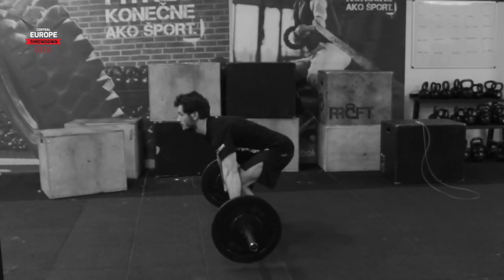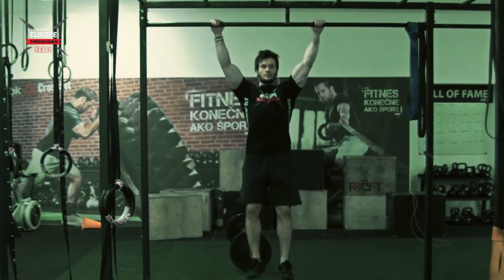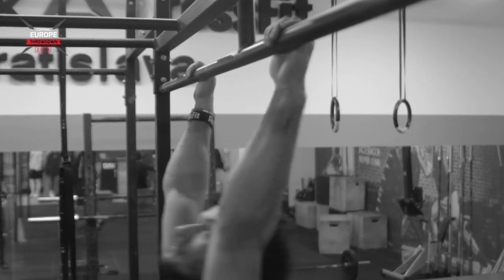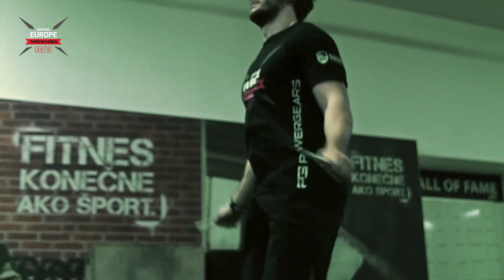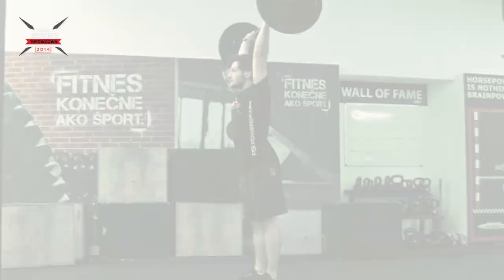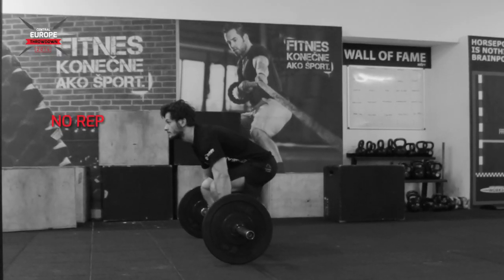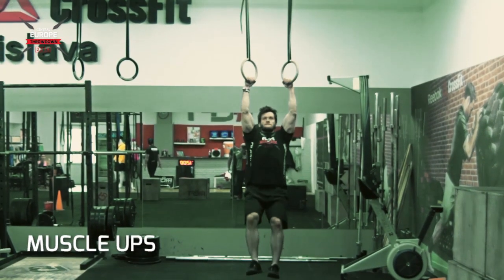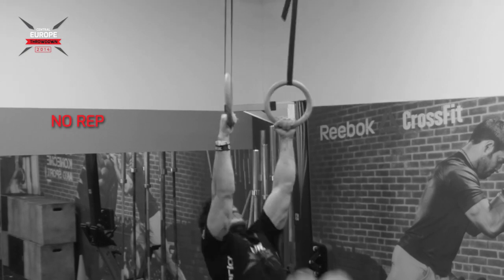Qualifier Workout 2A/2B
12 minute time cap for 2 separately scored workouts:

A) For time:
3 rounds of:
10 Snatch 50/35kg
15 Chest to bar Pull-ups / Pull-ups (women)
20 Double unders

Then in remaining time:

B) As many rounds as possible
3 Clean and Jerk 80/50 kg
3 Muscle-ups / 1 Muscle up (women)

SCORING

2A) Time (mm:ss). If athlete does not finish before 12 minute time cap, score by total reps completed

2B) Total reps completed in remaining time

Download a PDF of the workout description and scorecard.

EQUIPMENT

Men
Snatch 50kg
Clean and Jerk 80kg

Women
Snatch 35kg
Chest to bar pull ups scaled to chin over bar pull ups
3 Muscle ups scaled to 1 Muscle up

MOVEMENT STANDARDS

Snatch
The barbell begins on the ground. Touch and go is permitted. No bouncing.. Each rep will be counted once the Athlete clearly shows control of the barbell overhead. Pressing out the arms at the top to complete the movement is allowed as long as the barbell does not touch the shoulders or head.

Chest to bar Pull-ups / Pull-ups
This is a standard chest-to-bar pull-up. Dead hang, kipping or butterfly pull-ups are allowed, as long as all the requirements are met. The arms must be fully extended at the bottom. At the top, the chest must clearly come into contact with the bar. For Women, touching the chest is not required, but the chin must break the horizontal plane of the bar.

Double Unders
This is the standard double-under in which the rope passes under the feet twice for each jump. The rope must spin forward for the rep to count. Only successful jumps are counted, not just attempts.

The barbell begins on the ground. Touch and go is permitted. No bouncing. The barbell must make contact with the shoulders, such that the lift is in two distinct phases, the clean, and then the jerk. Snatching is not permitted. A shoulder press, push press, push jerk or split jerk may be used, as long as the elbow, shoulder, hips and knees are fully extended, and the bar finishes directly over the body with the feet in line. If the jerk is missed but brought back to the front rack, the Athlete may re-attempt the jerk from there without taking the barbell back to the floor.

Muscle Up
In the muscle-up, you must begin with, or pass through, a hang below the rings with arms fully extended (with or without a 'false grip') and the feet off the ground.
The elbows must be fully locked out while supporting yourself above the rings. Kipping the muscle-up is acceptable, but swings or rolls to support are not permitted. If consecutive kipping muscle-ups are performed, a change of direction below the rings is required.

The Athlete must be responsible for loading their own barbell to the appropriate weights during the workout. The same barbell must be used for the entire workout, and the Athlete may not receive assistance when changing the loads. Using additional pre-loaded barbells is not permitted.

VIDEO SUBMISSION STANDARDS

Prior to starting, say your name, film the plates and barbell to be used so the loads can be clearly seen.

All video submissions should be uncut and unedited in order to accurately display the performance. A second person with a stopwatch will need to be in the frame throughout the entire workout.

Shoot the video from the side so that it is clear that the barbell is locked out overhead and the chest touch the bar / chin is over the bar (women).